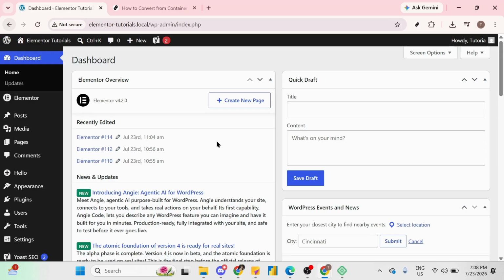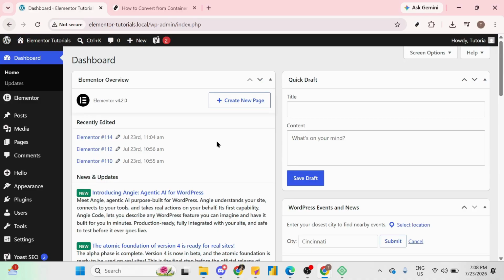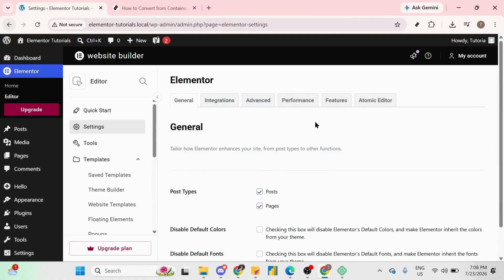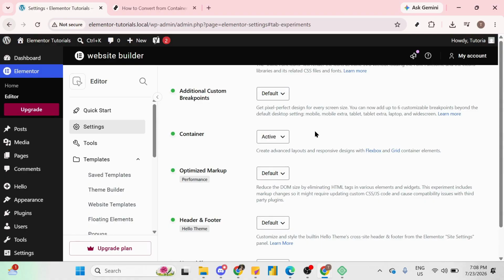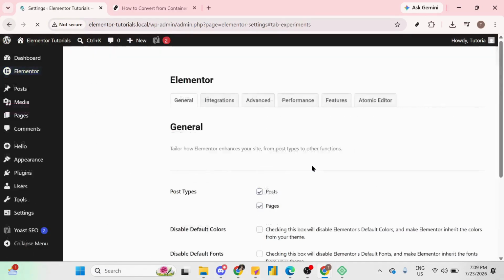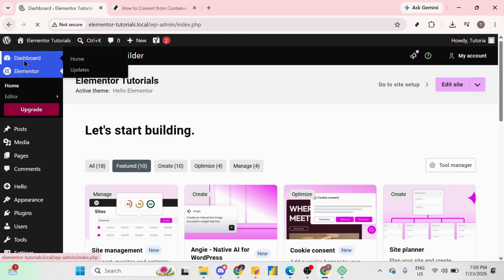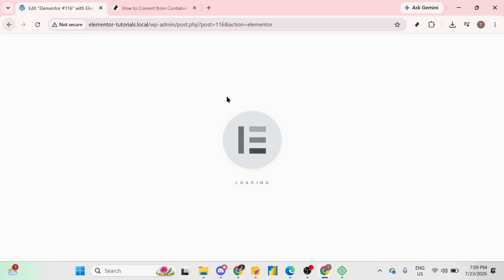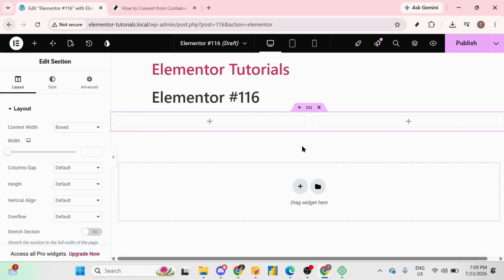How to Convert from Container to Column in WordPress - Full Guide (2026)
In this video, you'll learn how to convert from container to column in WordPress, even if you're a total beginner or just need a quick refresher. By the end of this guide, you'll know exactly how to transform your layout so you can create a more dynamic and visually appealing website.

Here is the step-by-step breakdown:
00:00 Access your WordPress dashboard
00:15 Navigate to Elementor in the sidebar
00:30 Click on the settings option
00:45 Explore the Features tab
01:00 Adjust settings in the Default tab
01:15 Review the Inactive tab
01:30 Click on Deactivate to streamline features
01:45 Return to the main Elementor dashboard
02:00 Click on Dashboard to manage content